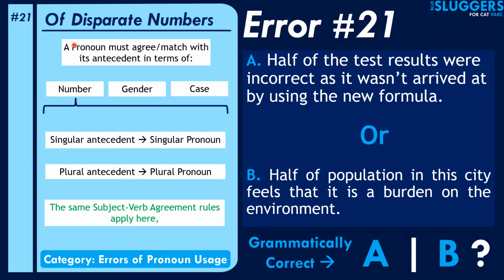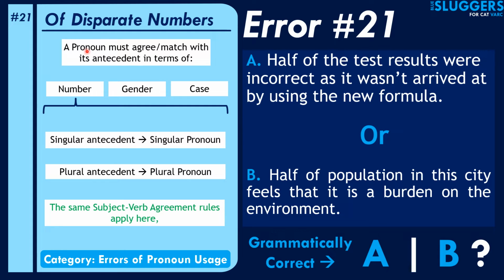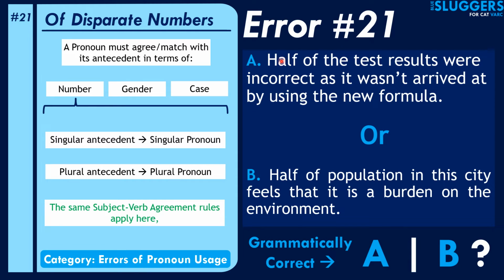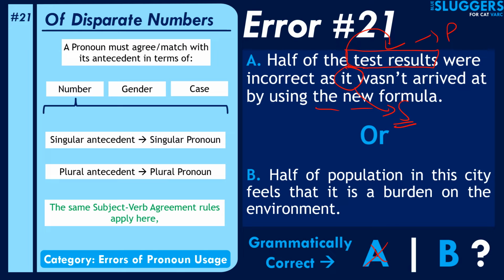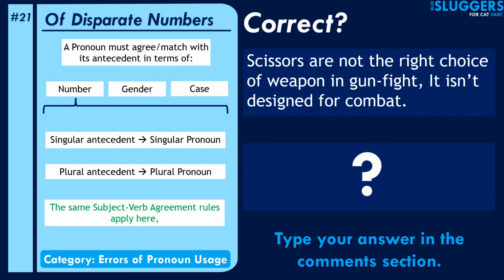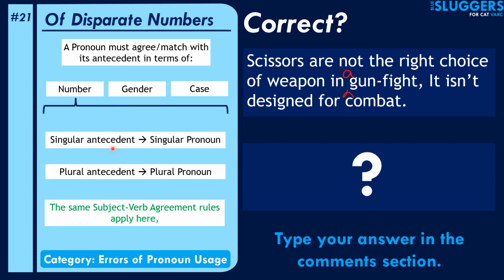50 Most Essential Grammatical Errors for the XAT | Error 21 | Of Disparate Numbers